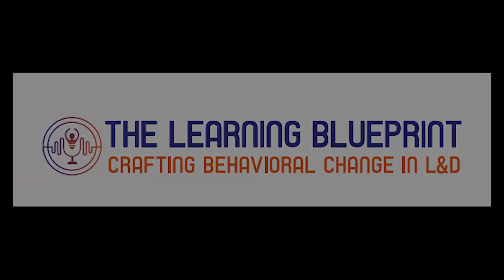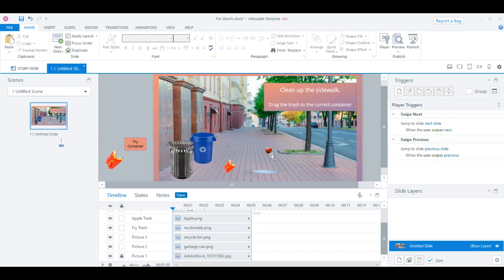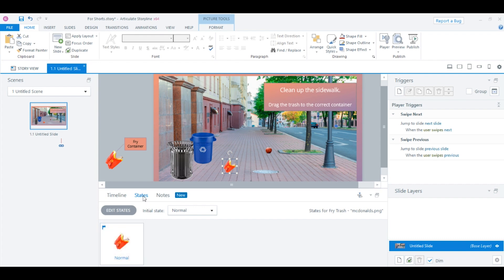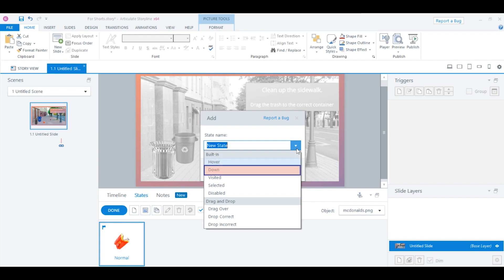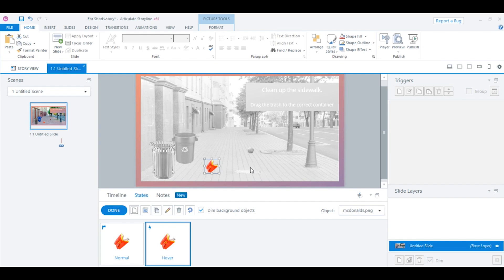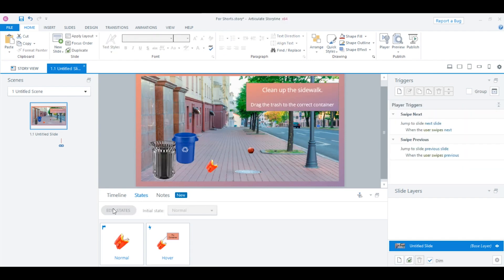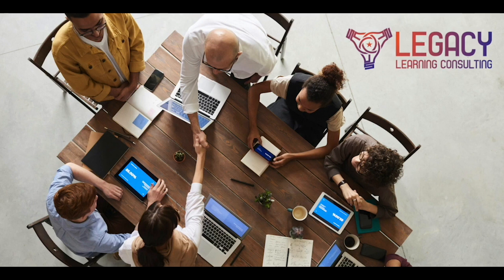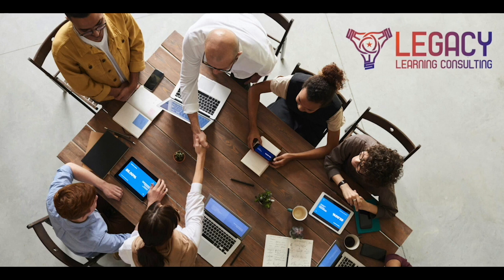Ep 9: How to Use Storyline States Episode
New to Articulate Storyline? Or need a refresher on States?

In today’s episode of The Learning Blueprint, we will show a quick demo of how to create new states in storyline.

Insights for You:

Creating outcome-based, behavior-shifting learning experiences using Articulate Storyline requires knowledge of all the tools and features of it. In this episode, you'll learn how to use the basic, but powerful States feature.

For a full learning experience on this topic, check out our library of learning experiences